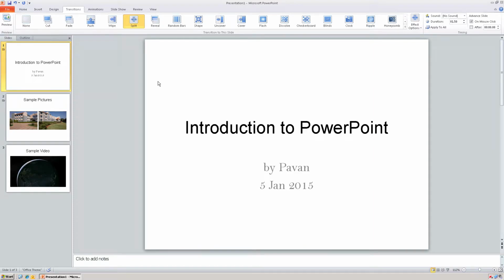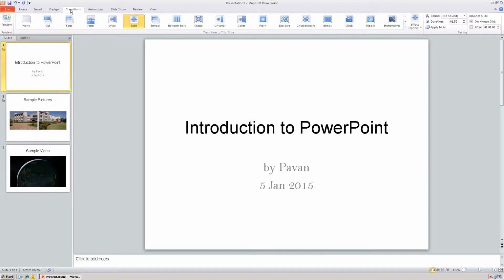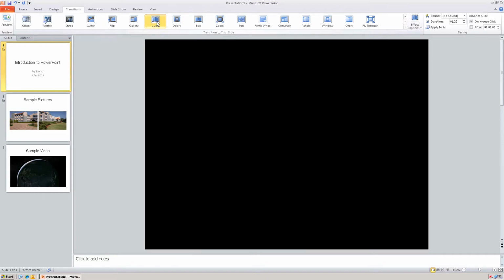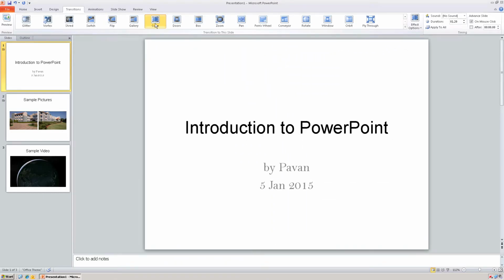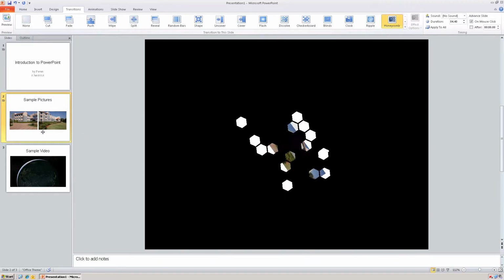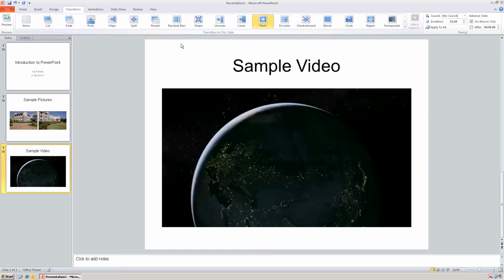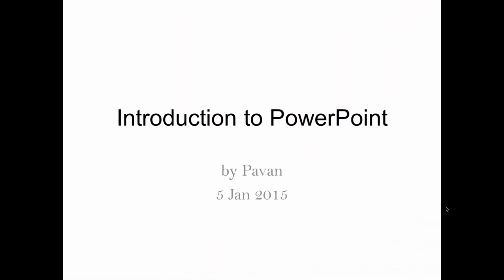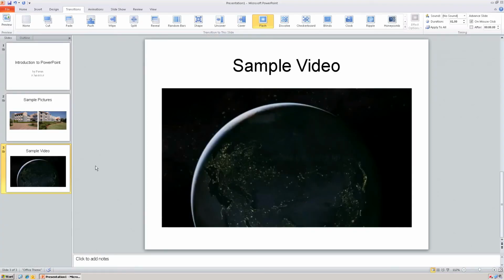Introduction to Powerpoint Part3